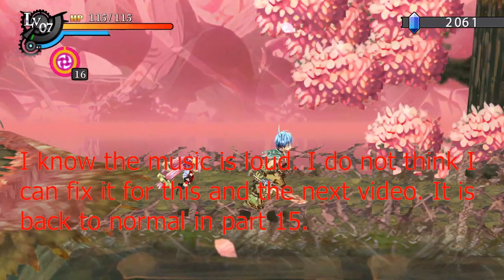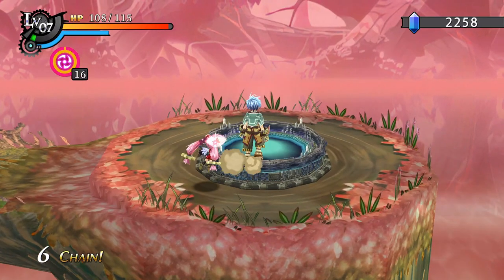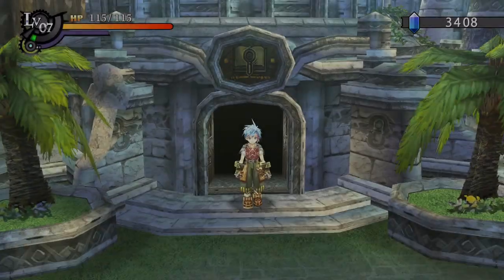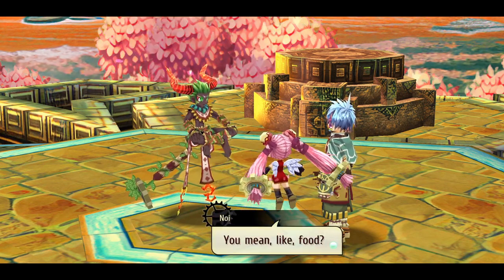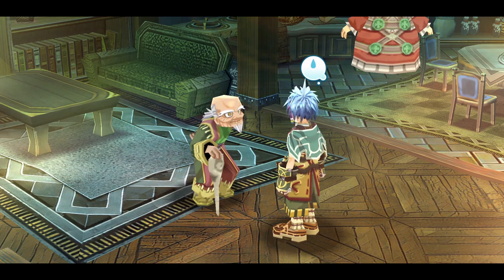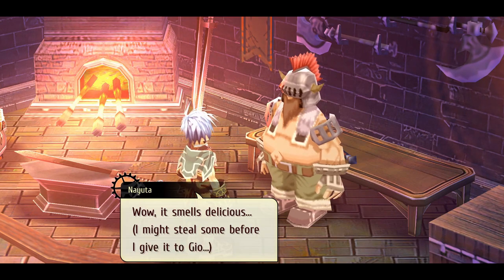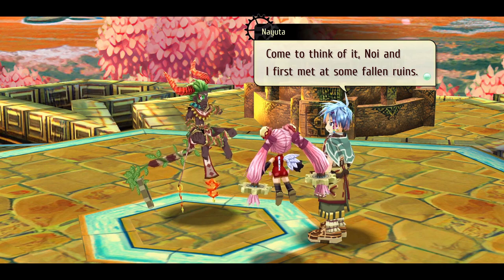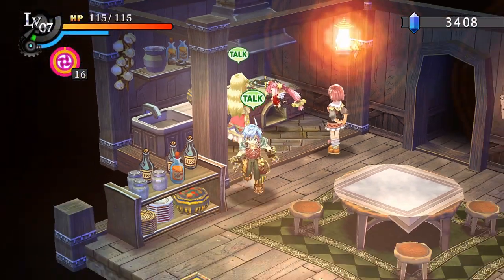The Legend of Nayuta: Boundless Trails part 13: Gio's Eats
We get some food for Gio.